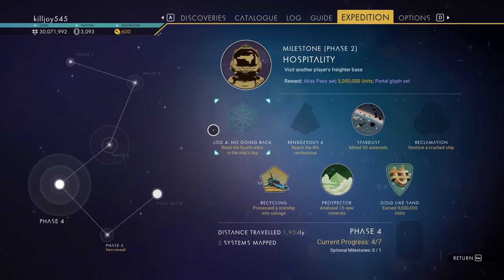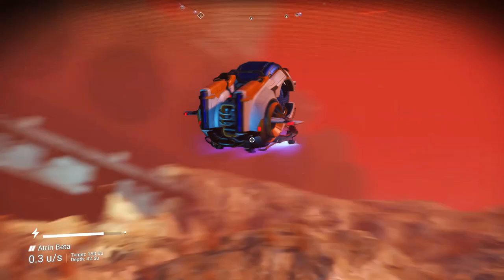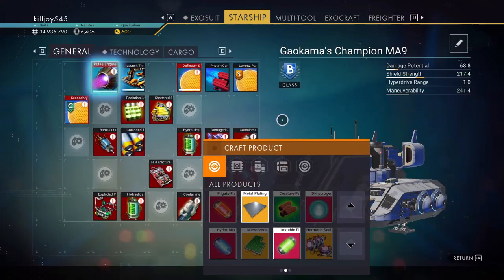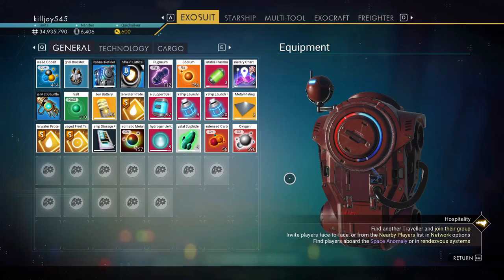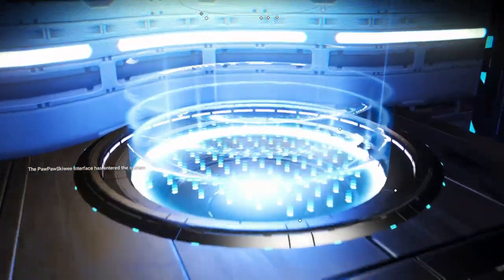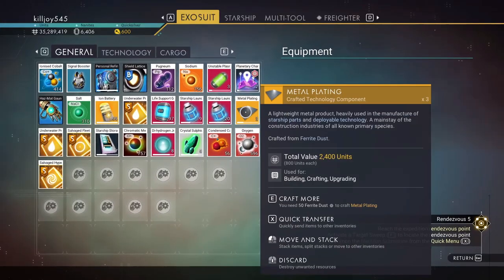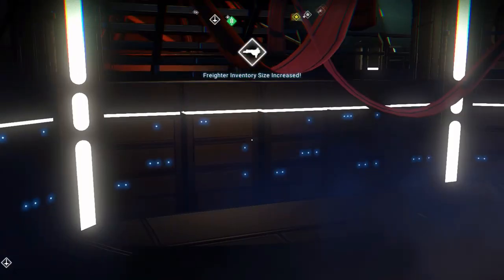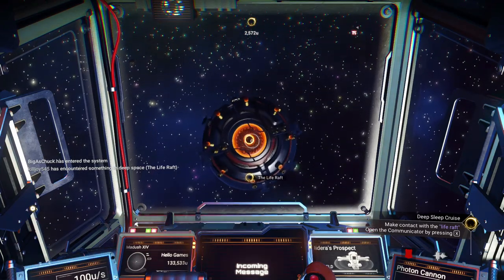No Mans Sky: Expedition 8 P5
Lets finish this off.